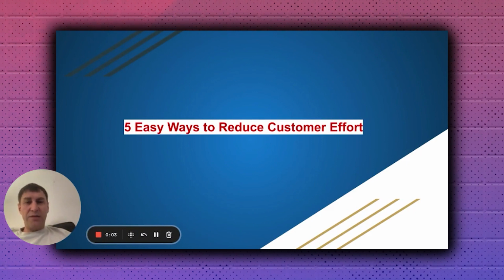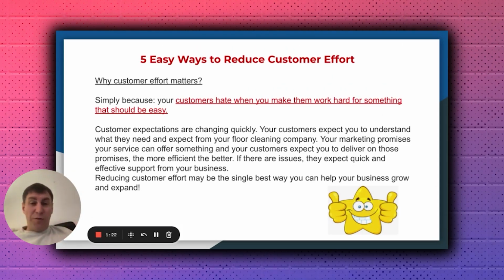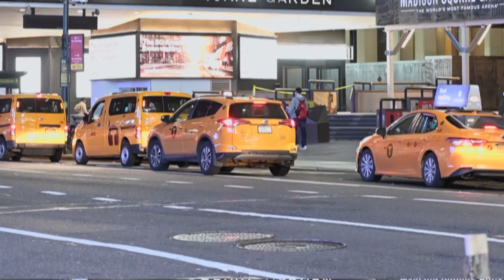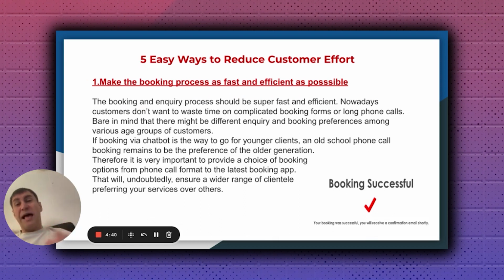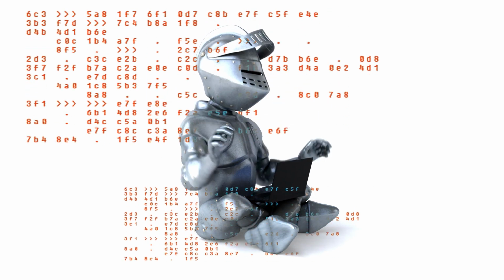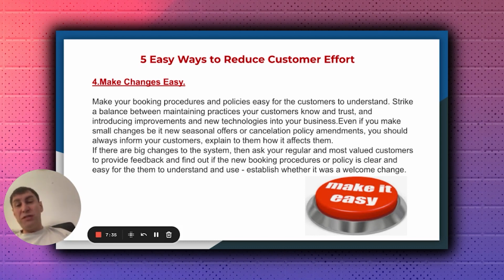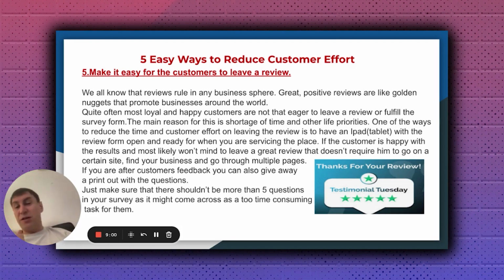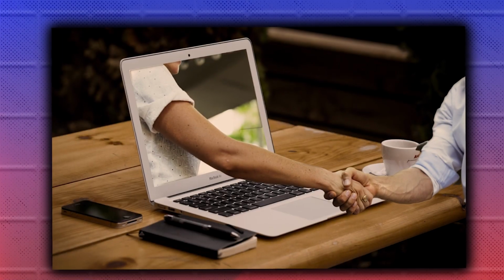How to Reduce Customer Effort | 5 Hacks to Improve Customer Satisfaction (Floor Cleaning Industry)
Customer experience is what makes or breaks a business.

In this video, I want to talk about what business owners can do and implement to their practice to effectively elevate your customer experience without taking up too much of your resource commitment.